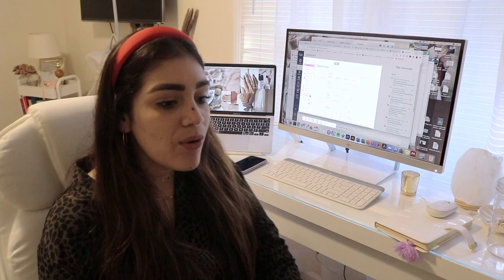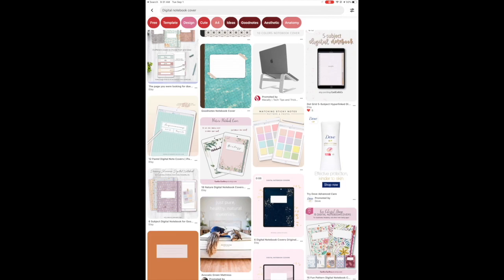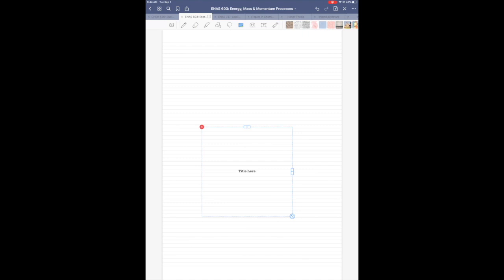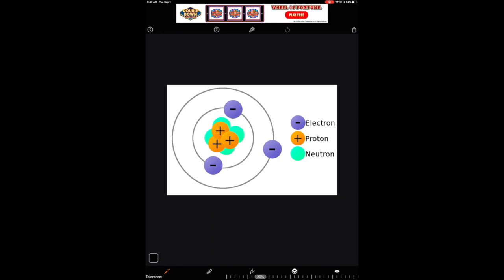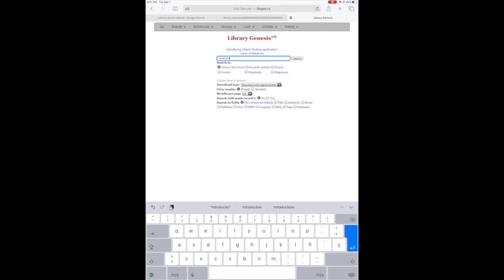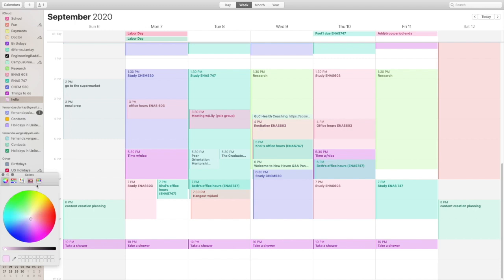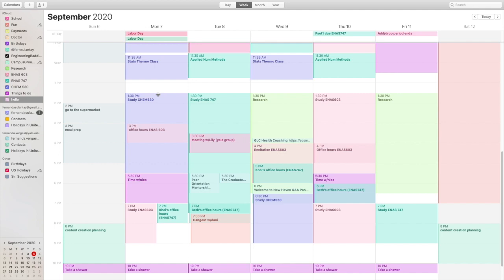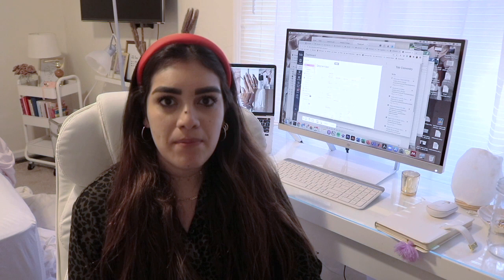my first week as a PhD student at Yale (chemical engineering) | Fernanda Sulantay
I will be talking about my first week as a Ph.D. student in chemical engineering at Yale. I will be showing you how I created a study space for me and how I prepare to start classes online (how I take notes on my iPad, iPad organization, how to download books for FREE, how to get organized with your calendar).

***Keyboard and mouse

SIGN UP FOR MICROSOFT TEAMS FOR FREE HERE (only with student email)

Latina immigrant living in the U.S.
Chemical Engineer - Data Science - STEM mom

Etsy store @EngineeringBaddies